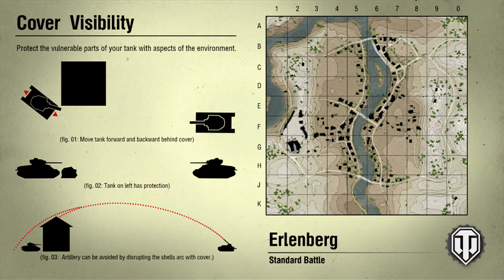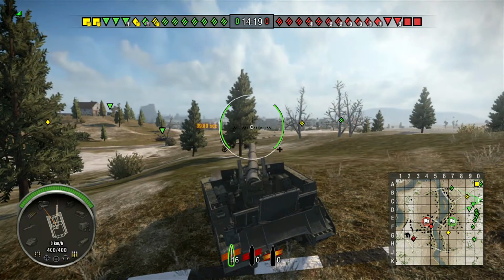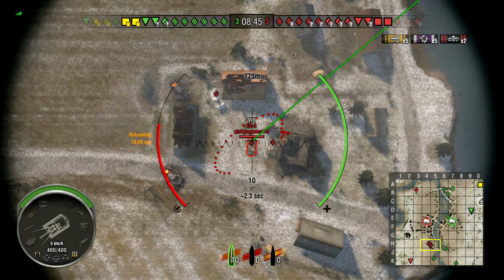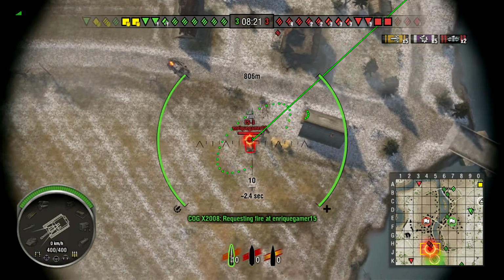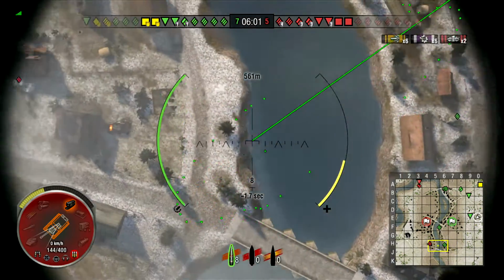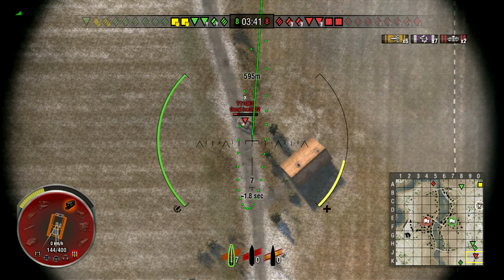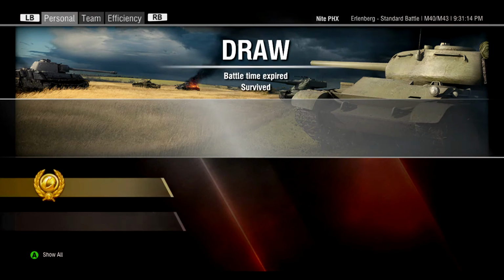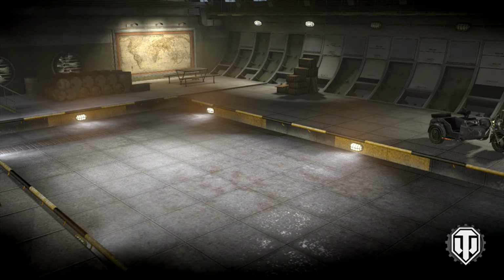World Of Tanks || Xbox 360 || M40/M43 Artillery || Holy Heavies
Gameplay in the M40/M43 American Tier VIII Artillery. There are 3 E-100 on each team and the enemy also has a Maus. Thanks to twotter1969 for pointing out I received the Gore's medal in this one.